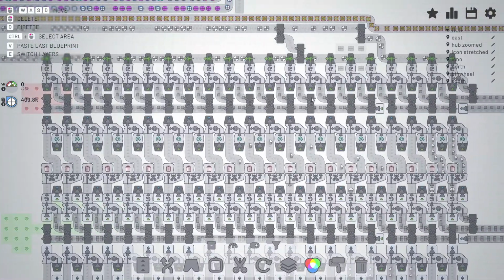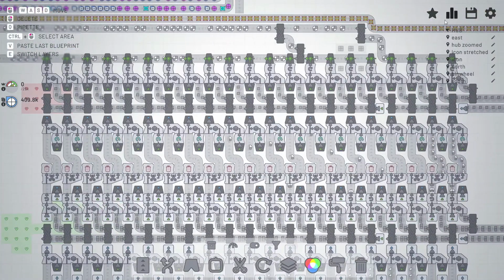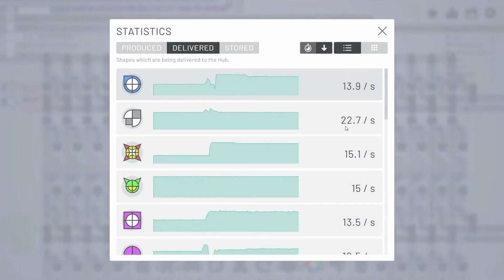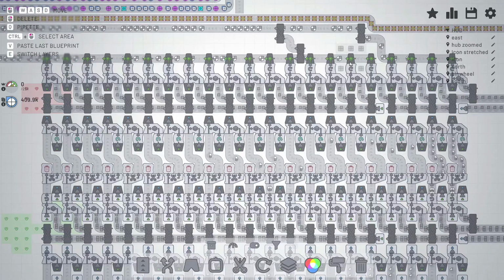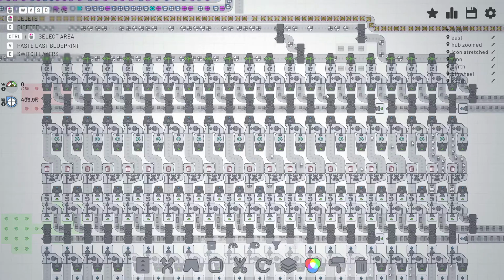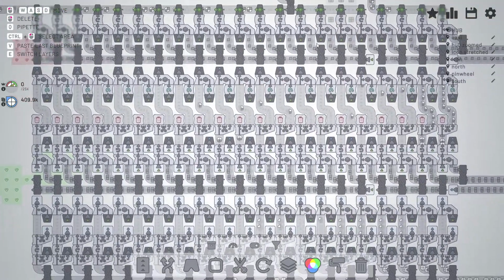Shapez.io Level 20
a.k.a. overcoming the lie of level 20 to create the Icon